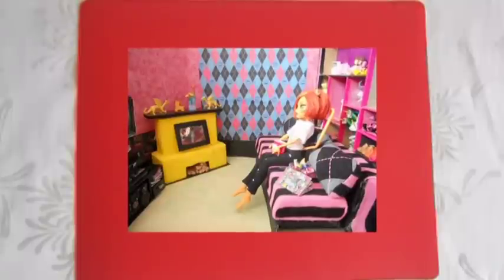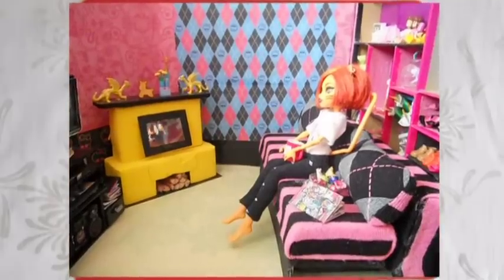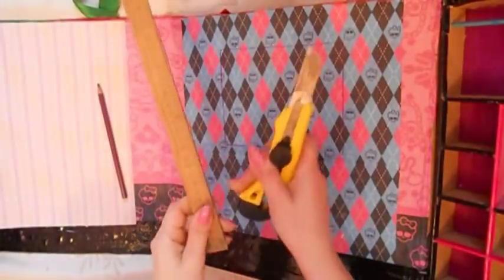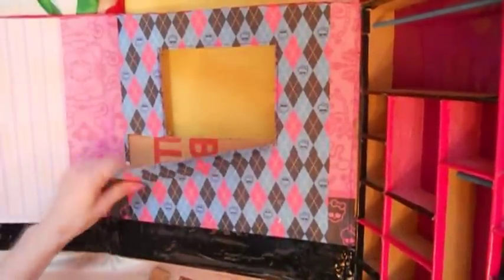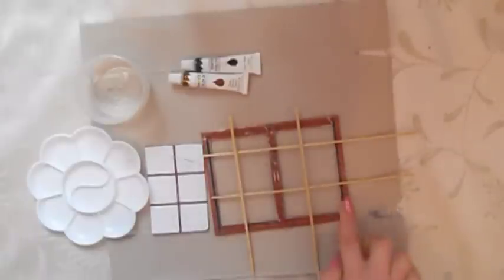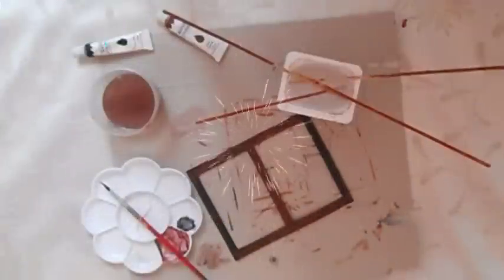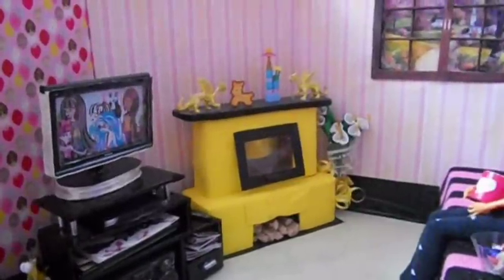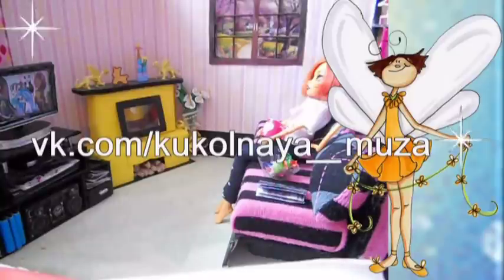РУМБОКС ГОСТИНАЯ/ ДОМ ДЛЯ КУКОЛ (вставляем окно, меняем обои и строим отсек для вещей)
Как вставить окно в кукольном домике и поклеить обои. Как достроить отсек для вещей к кукольному дому-книжке. Этот мастер-класс - переделка кукольного дома, который я строила (смотри плейлист

ДЛЯ РАБОТЫ ПОНАДОБИТСЯ: гофрокартон, тонкий картон, цветная бумага или фетр, клей, термопистолет, черный скотч

ВАЖНЫЕ МОМЕНТЫ В ЭТОМ МАСТЕР-КЛАССЕ:

БУДУ РАДА ВАШИМ КОММЕНТАРИЯМ И ЛАЙКАМ))
МОЙ САЙТ "Муза рукоделия" (рукодельный форум). Регистрируйся. буду рада тебя видеть у себя в гостях
✔ Жми пальчик вверх (лайкни это видео)!
✔ Пиши вопросы и пожелания к следующим видео в комментариях!
✔ Если будешь делать поделку по моему мастер-классу, то не забудь показать ее в нашей группе